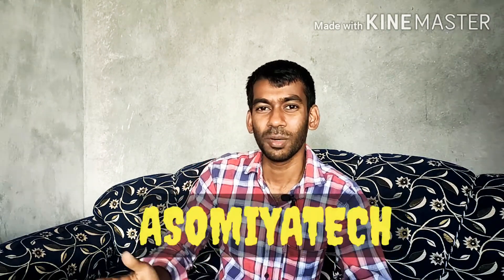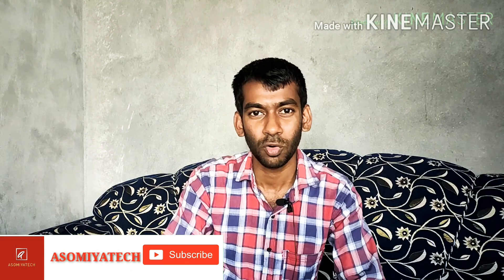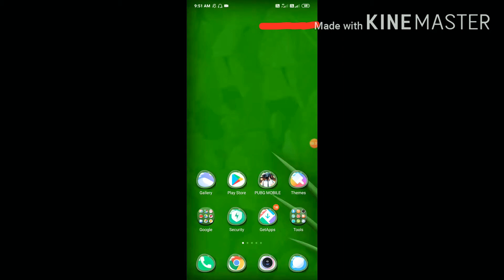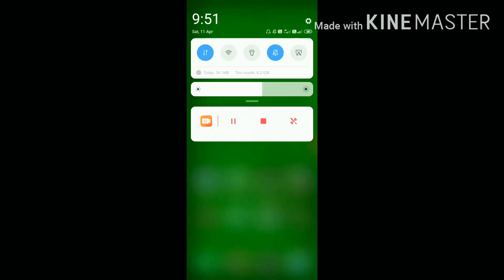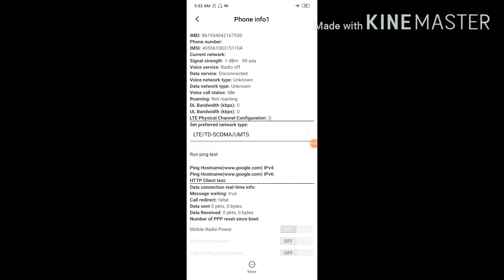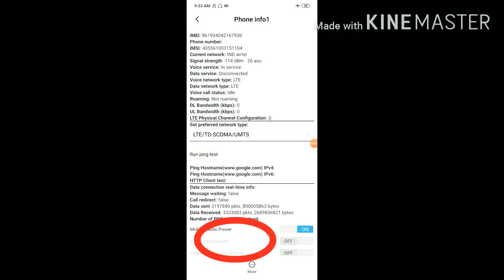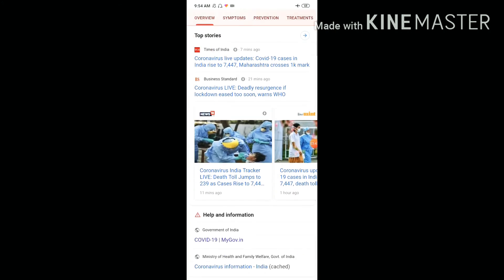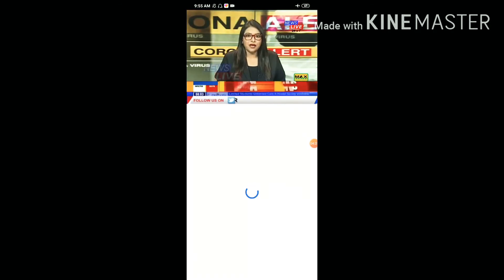Aeroplane Mode ত ব্যৱহাৰ কৰক High Speed Mobile Data